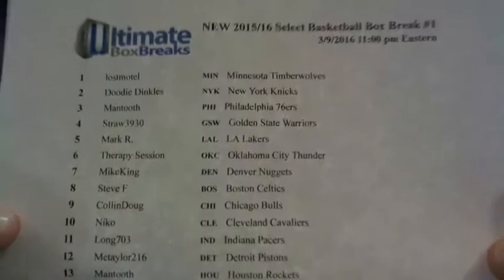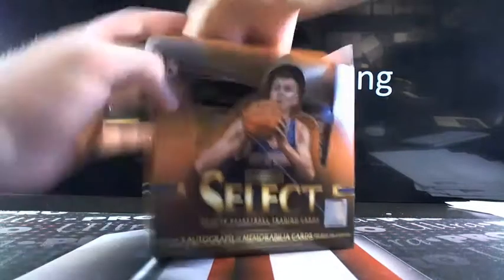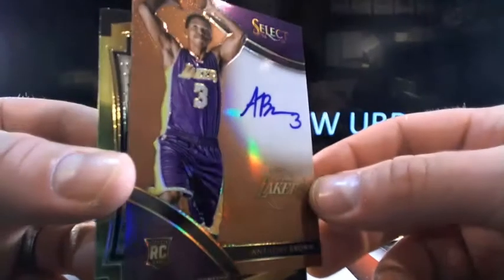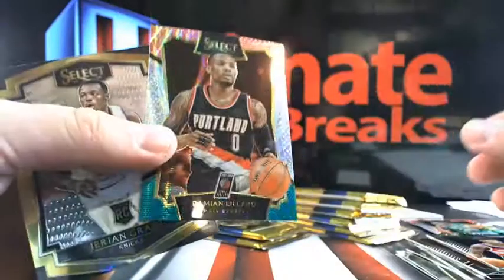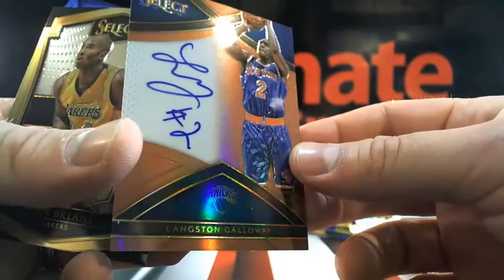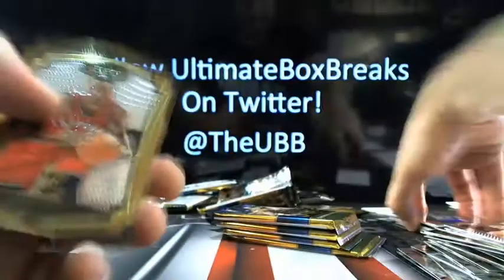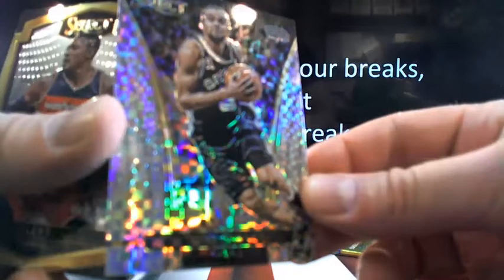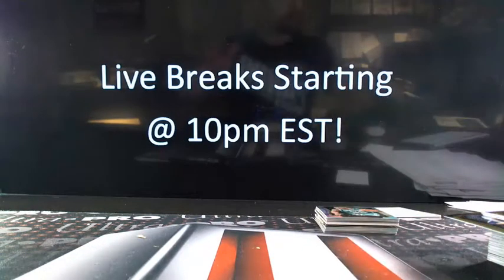UltimateBoxBreaks.com: 2015/16 Select Basketball Box Break #1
UltimateBoxBreaks.com: 2015/16 Select Basketball Box Break #1 - Captured Live on Ustream